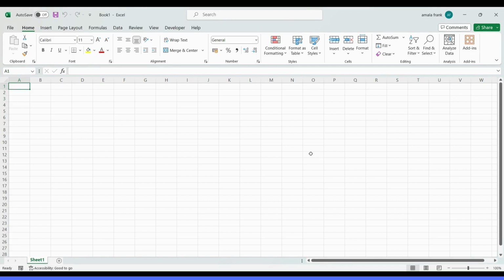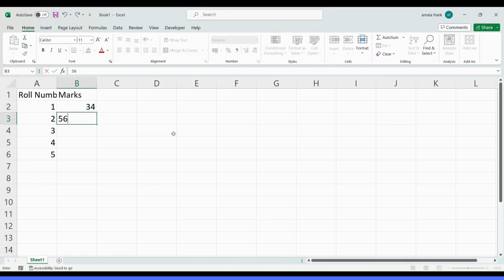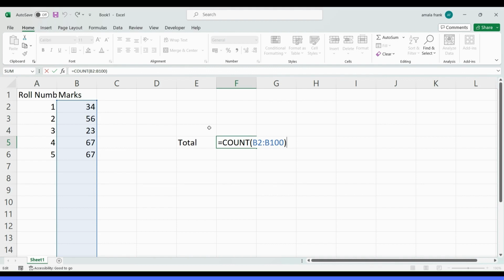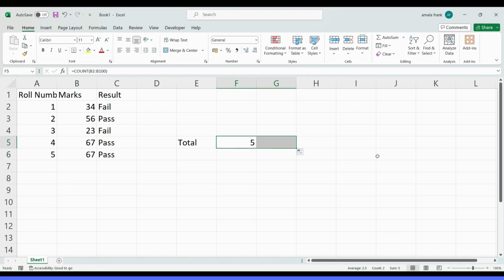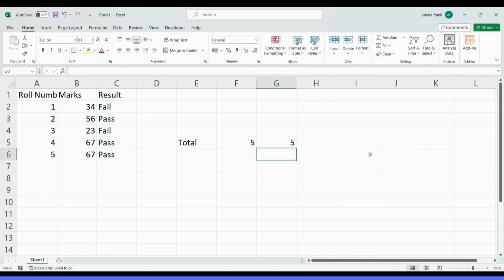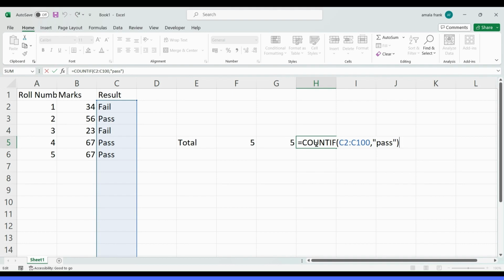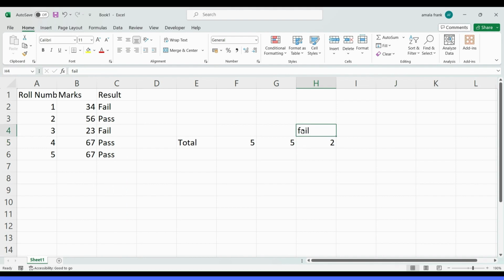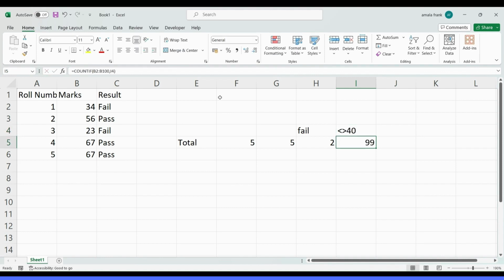MS-Excel Count & Countif functions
This is class will demostrate the count and coutif functions which will be useful for the user. countfunction excel.